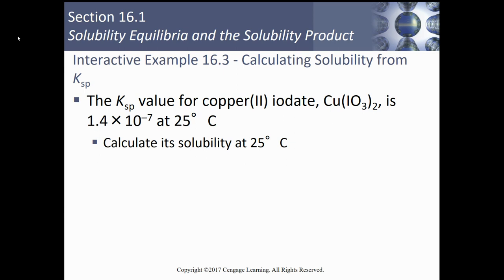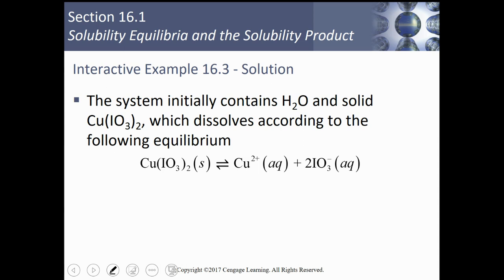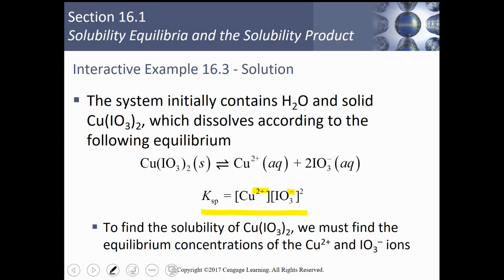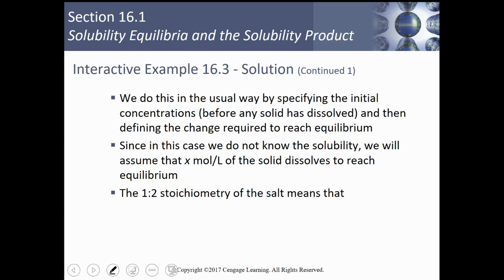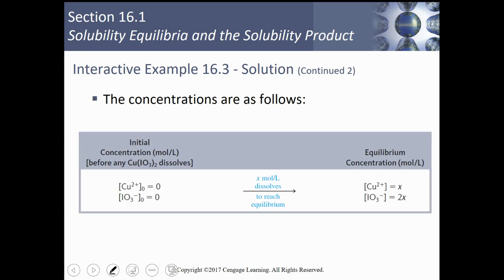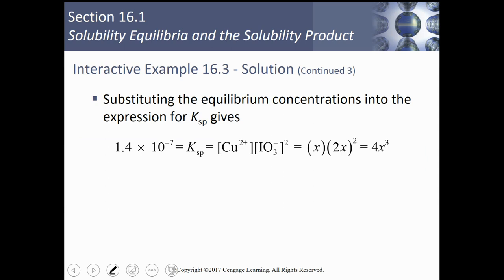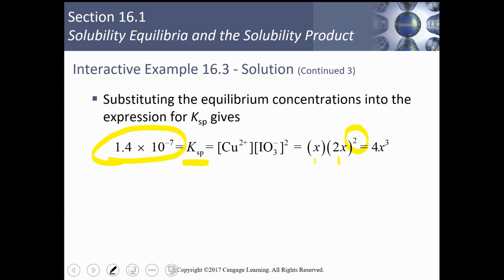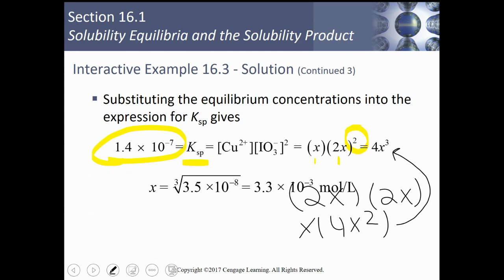Ksp Example 2